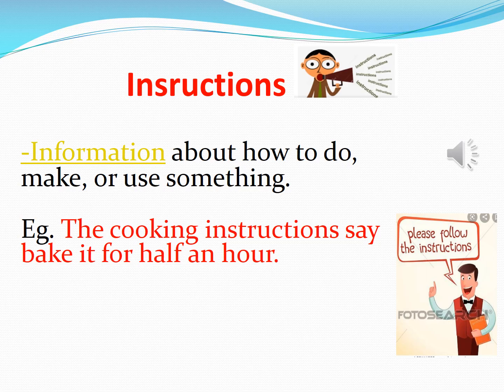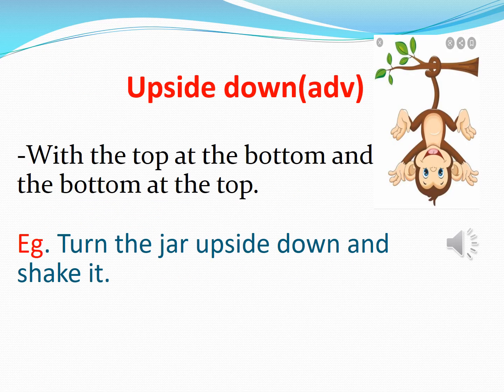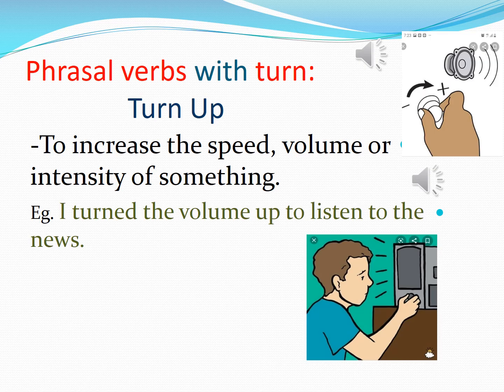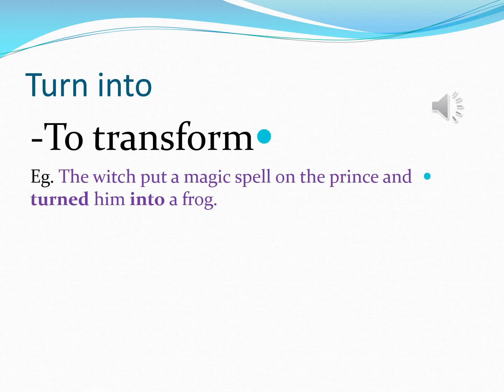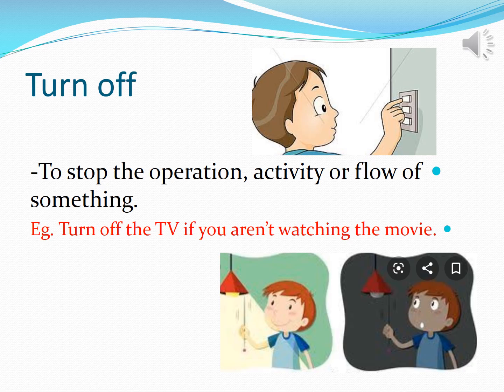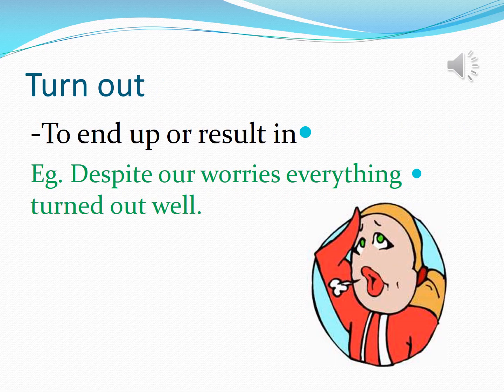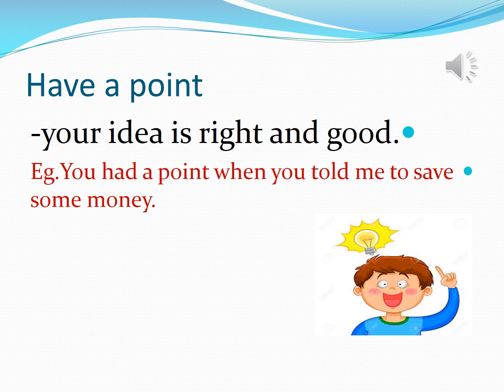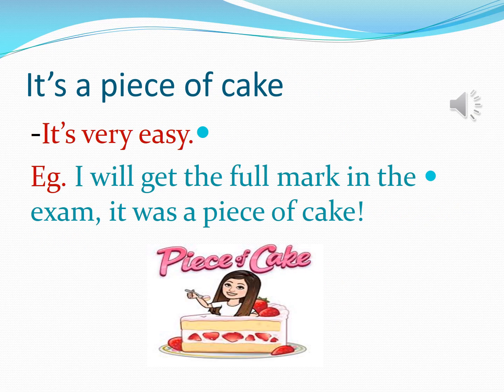Full Blast 7 B